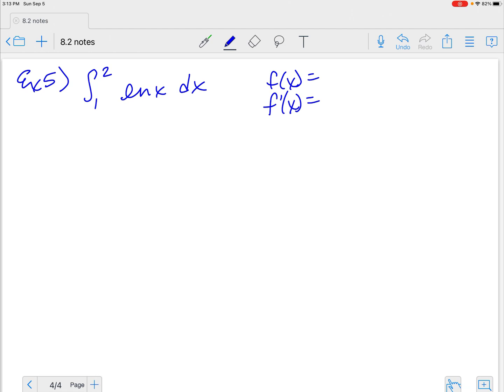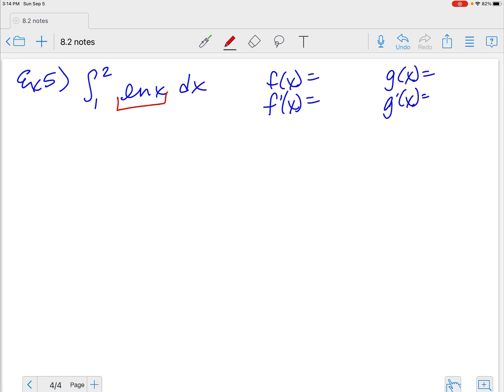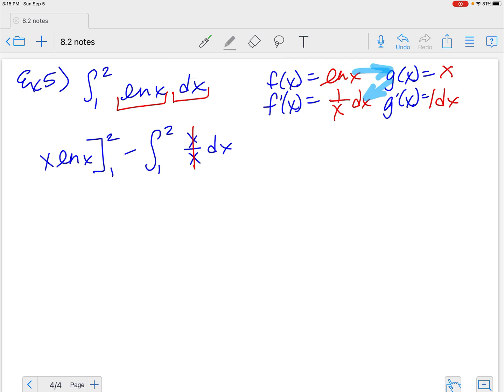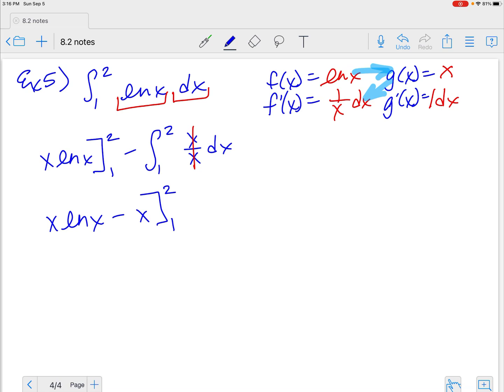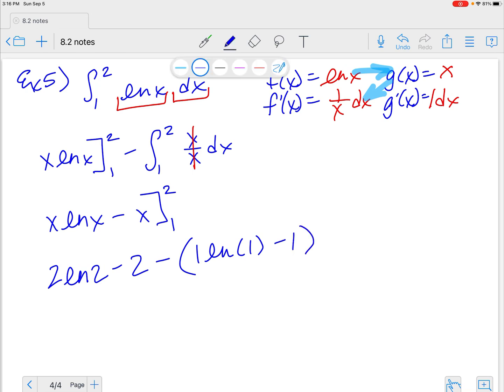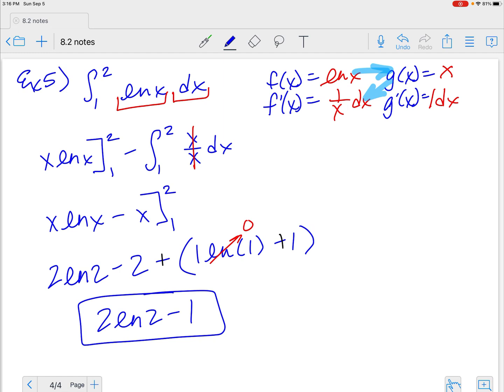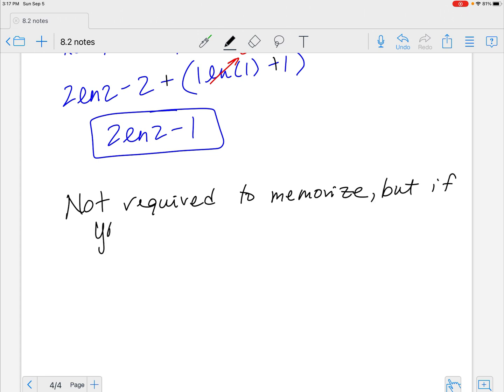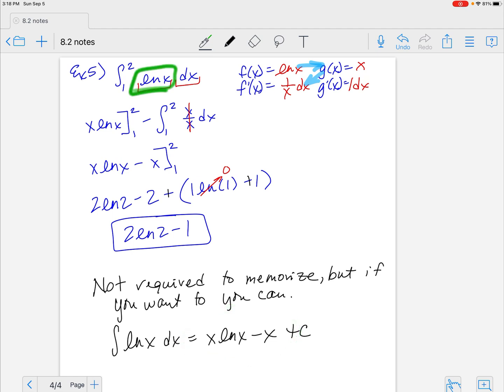MTH202-Notes 8-2 Part 3